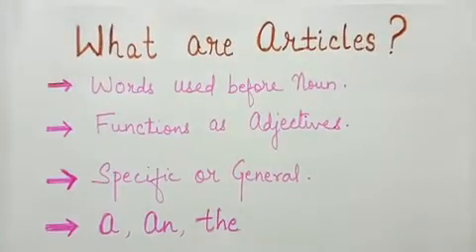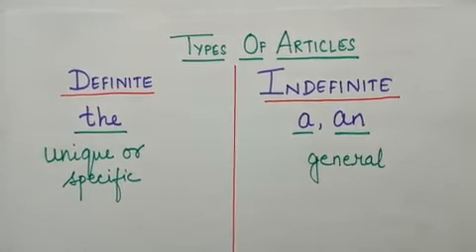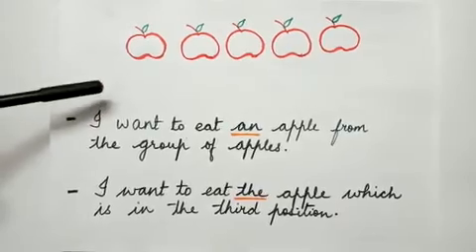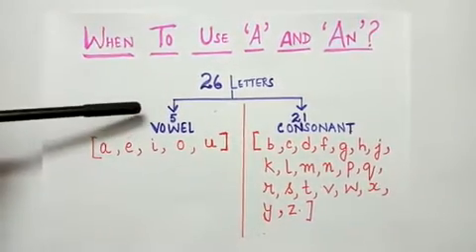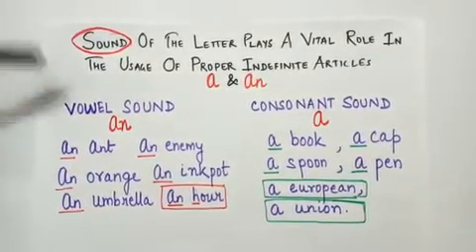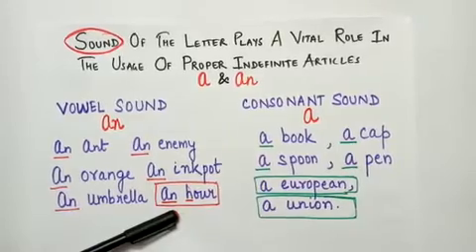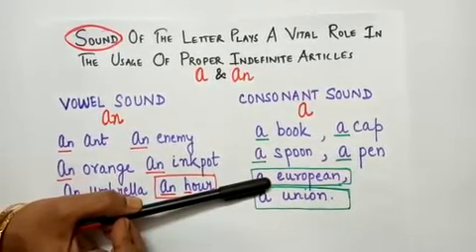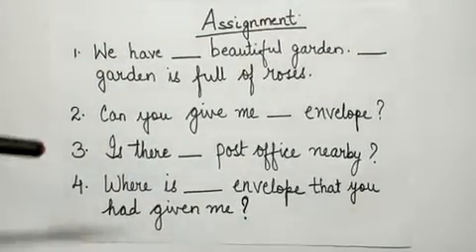KPSK_STD VIII_ENG-ARTICLES_Vedio1